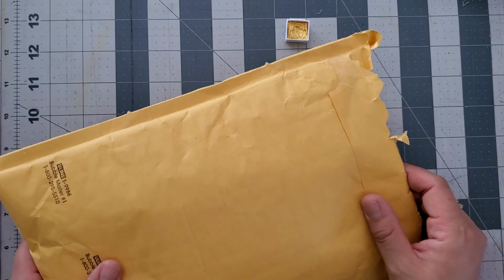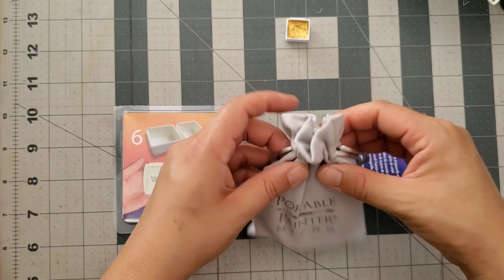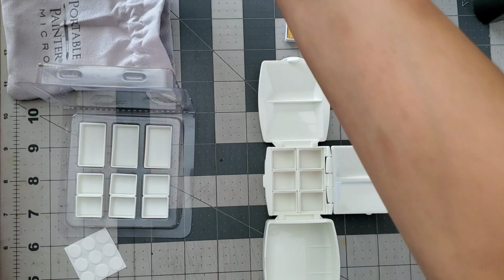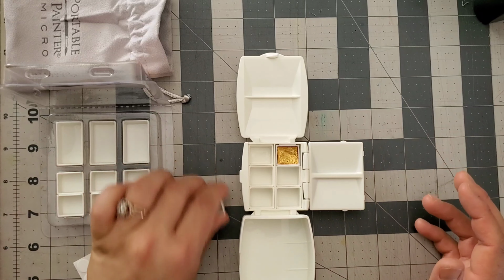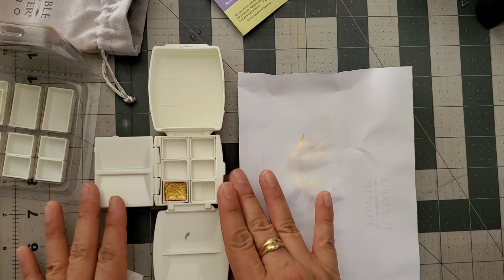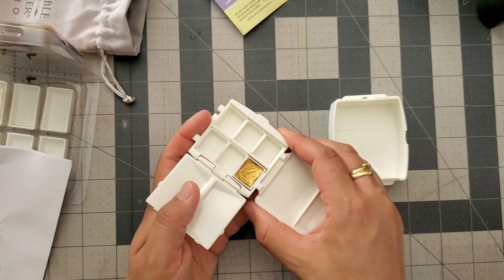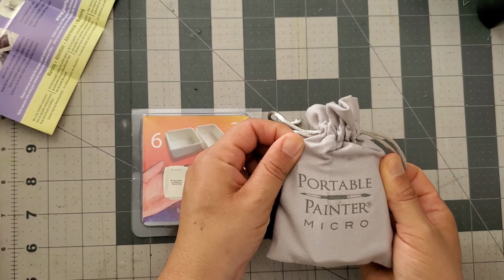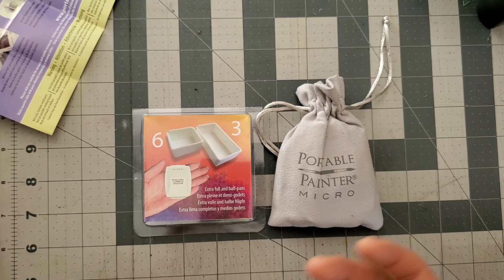Portable painter micro review and what is next for this channel!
Hello guys,

I hope you guys enjoy the review and I couldn't be happier to start with the new projects!

Daniel Smith set

BOOKS BY ME